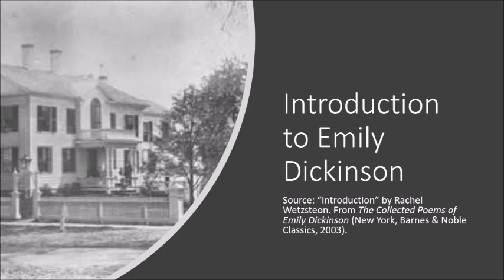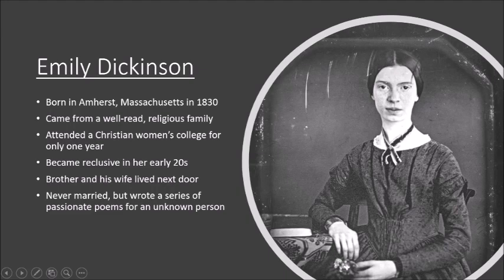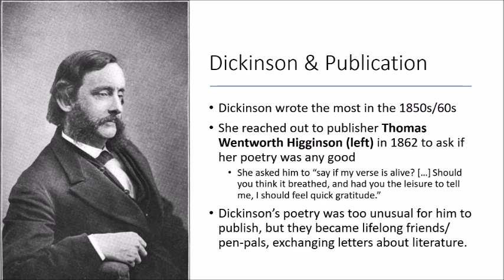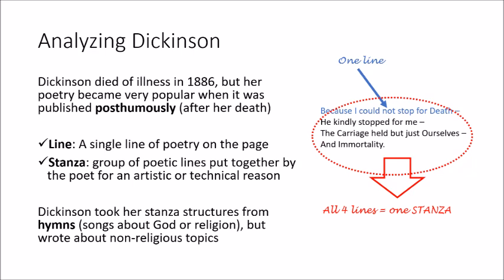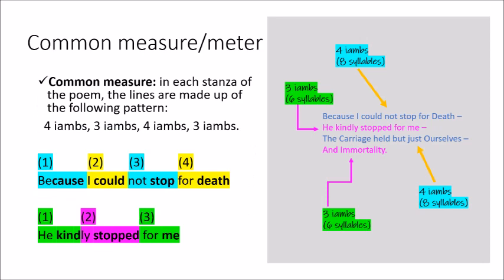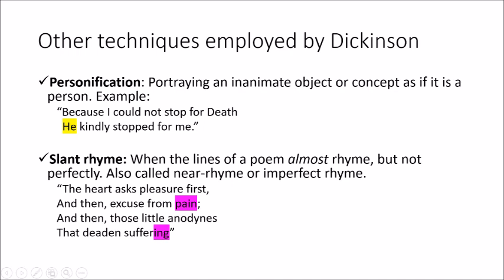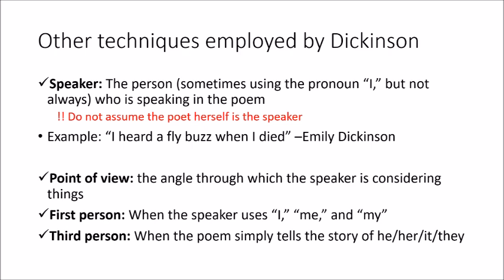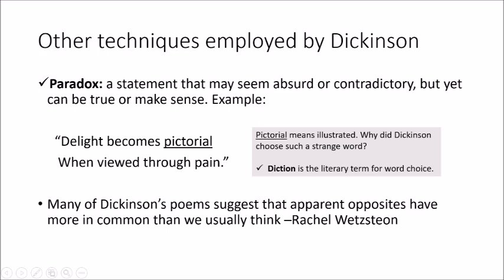Critical Reading & Writing Lecture: Emily Dickinson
In this lecture for English 1B at Moreno Valley College, Prof. Miranda Butler introduces students to Emily Dickinson, explains several key arguments in Rachel Wetzsteon's 2003 introduction to the eccentric poet, and defines key literary terms that will help students succeed in a close reading class.